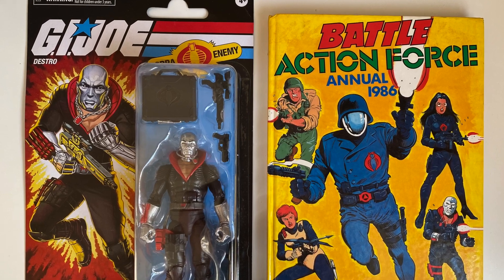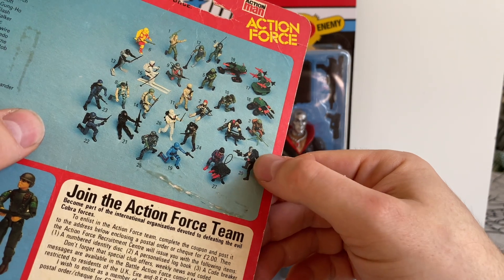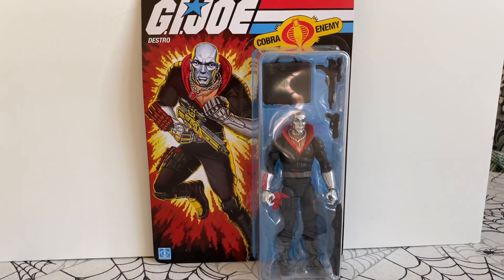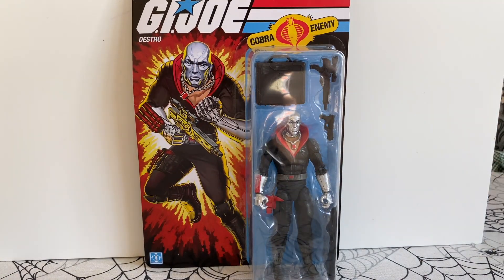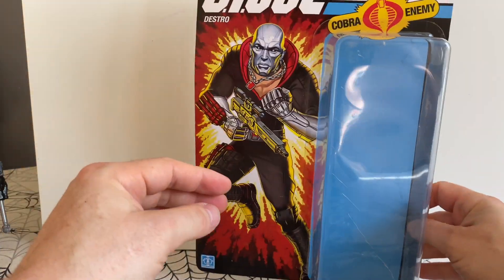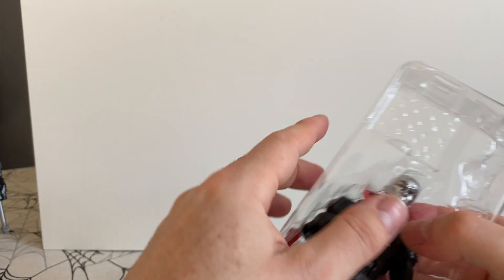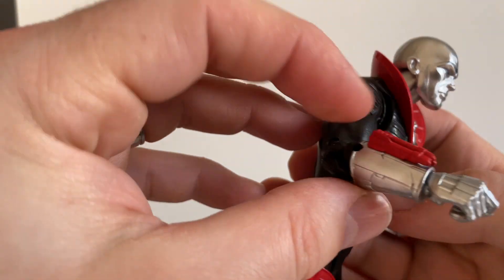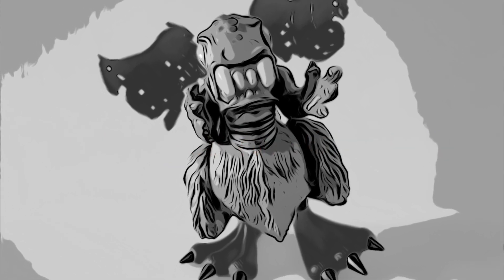Unboxing Destro | G.I Joe Classified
Opening my latest G.I Joe Classified - Destro, in retro packaging. A huge fan, I also look at some of my older figures and compare shiny heads!